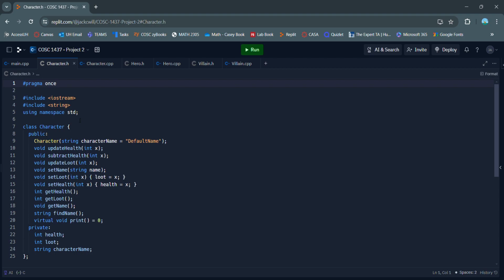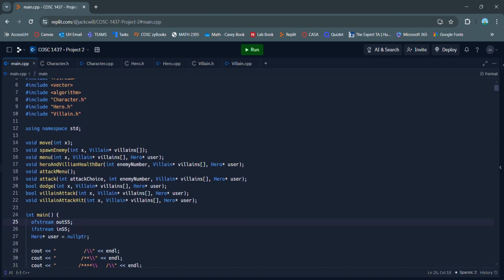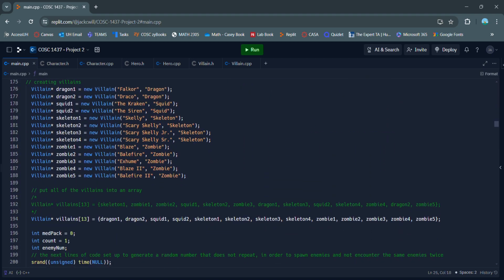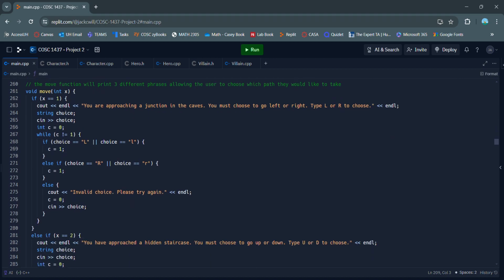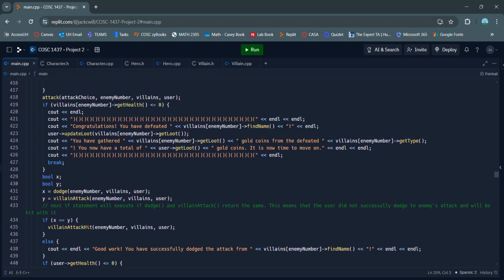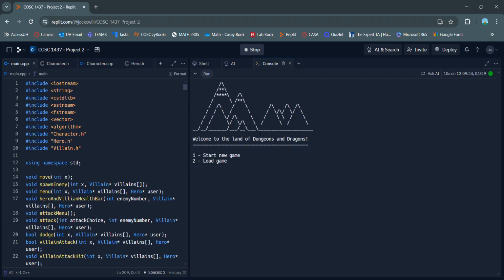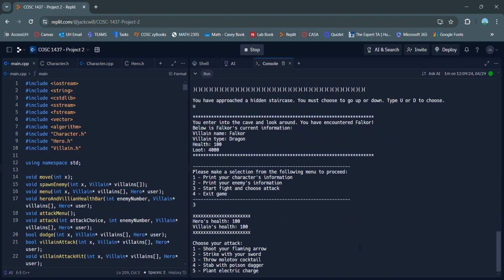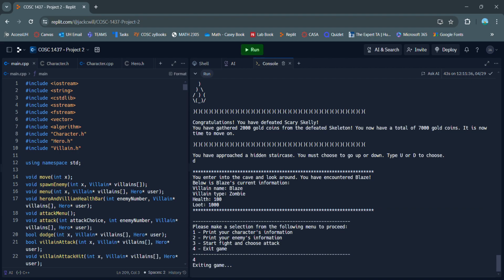COSC 1437 - Project 2 Video